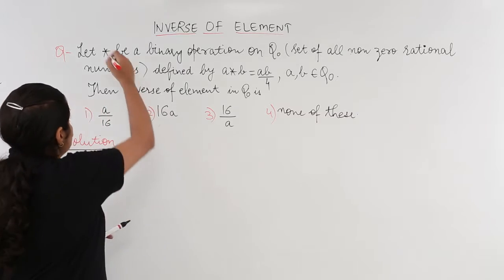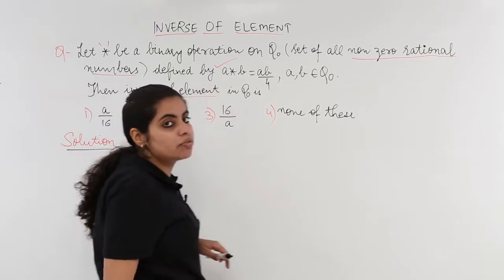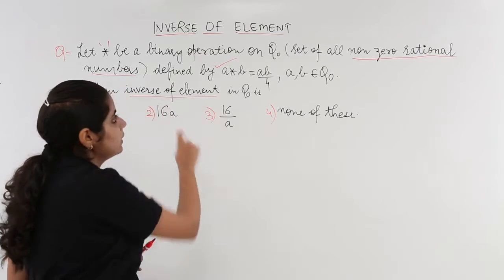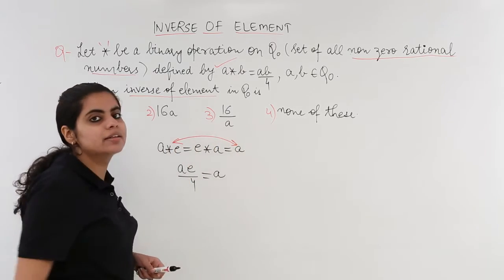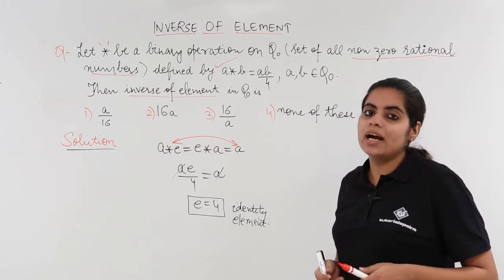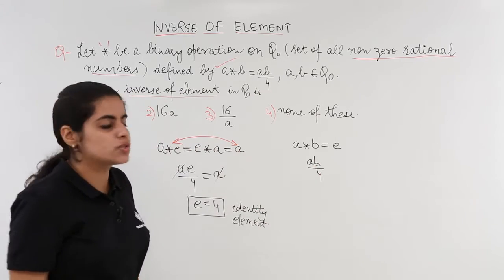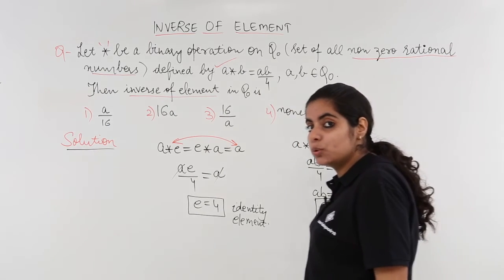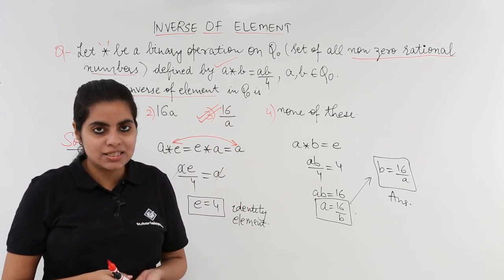Class 12th – Inverse Numerical Example-1 | Relation and Functions | Tutorials Point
Inverse Numerical Example 1